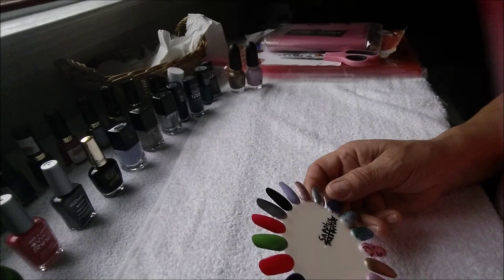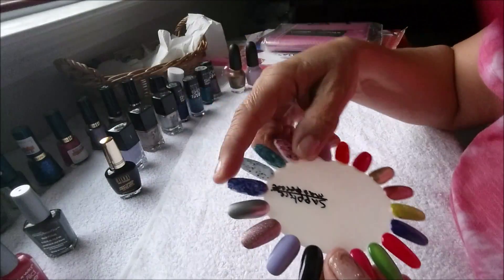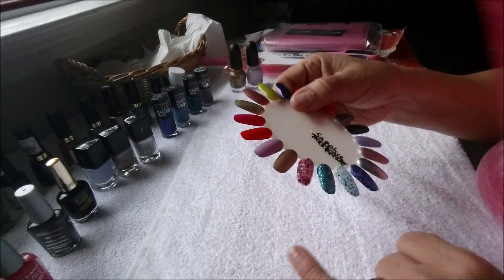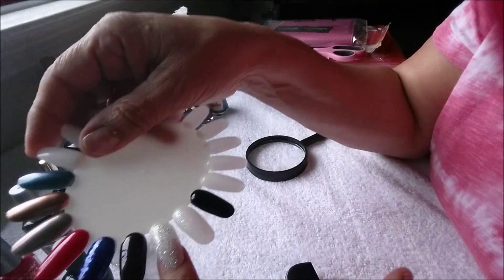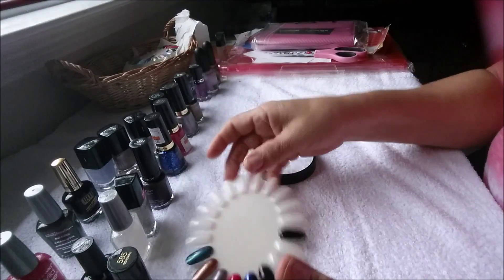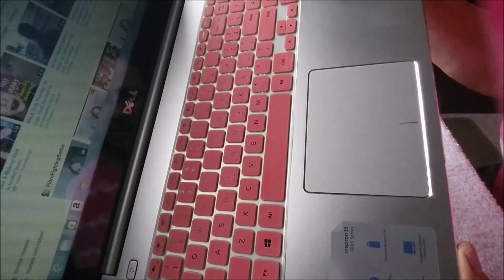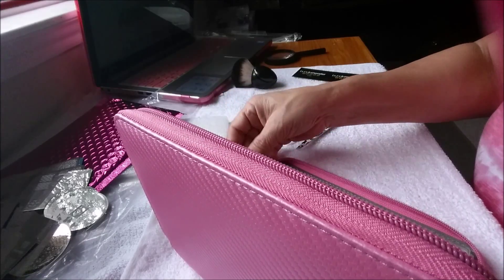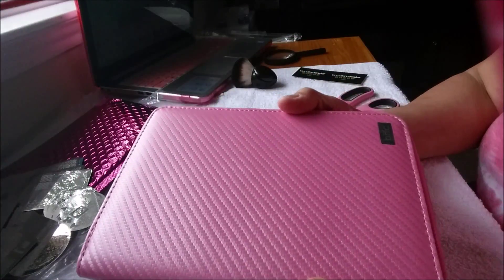Polish Swatches n Amanzon Buys